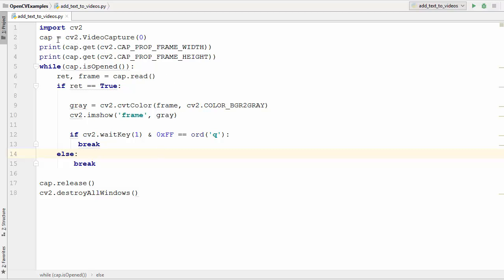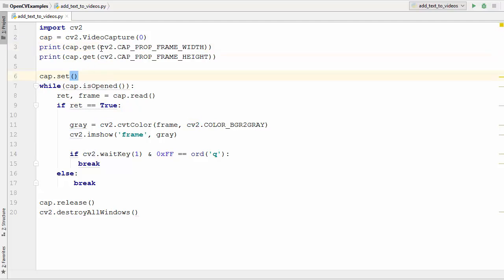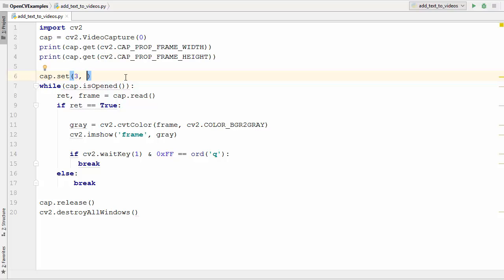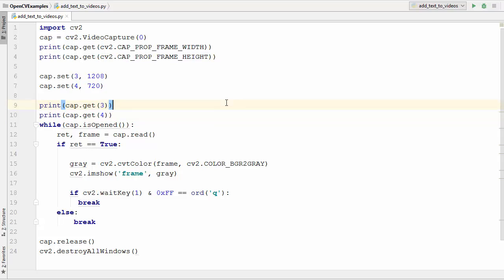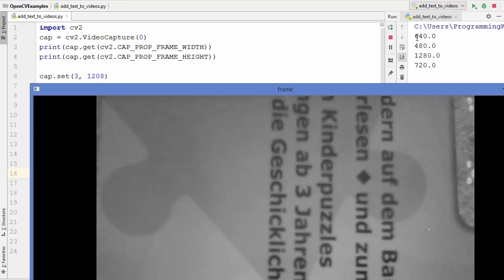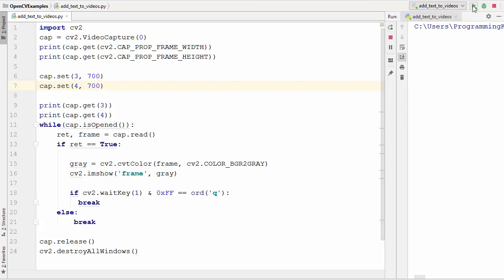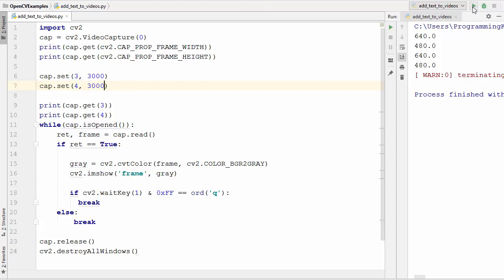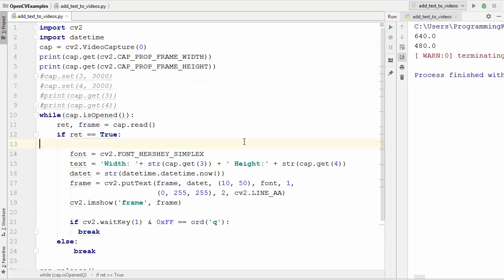OpenCV Python Tutorial For Beginners 6 - Setting Camera Parameters in OpenCV Python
In this video on OpenCV Python Tutorial For Beginners, I am going to show How to Set Camera Parameters in OpenCV/Python. We will change the Resolution properties of Live webcam using python OpenCV.

Gist of code I used in this video (OpenCV & Python – Set frame width/height)

pip is a package management system used to install and manage software packages written in Python.